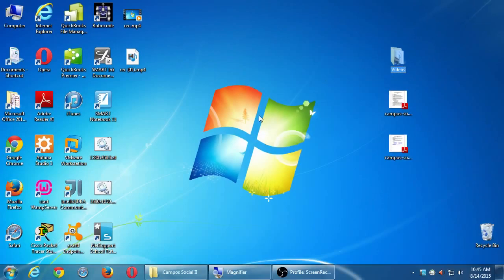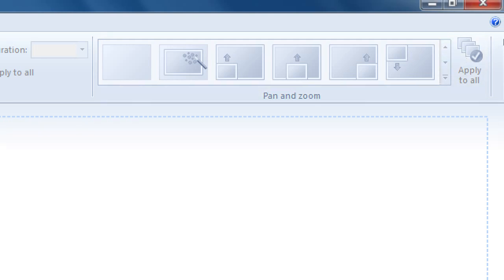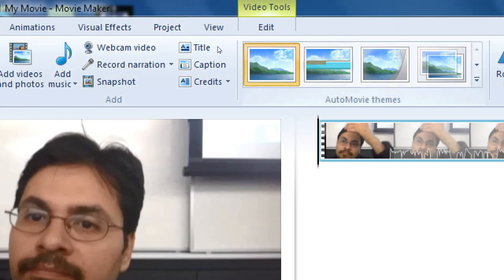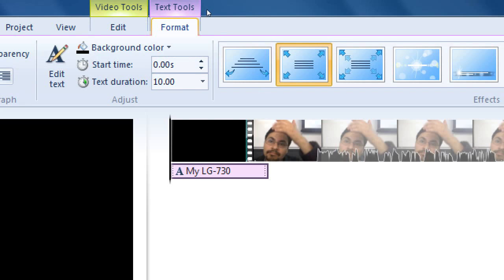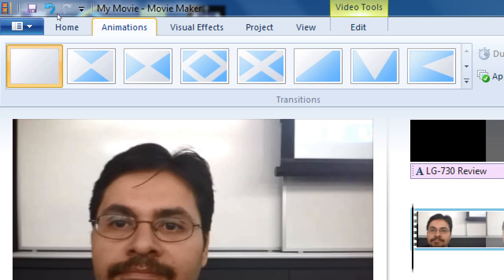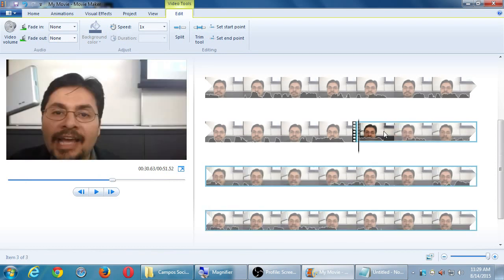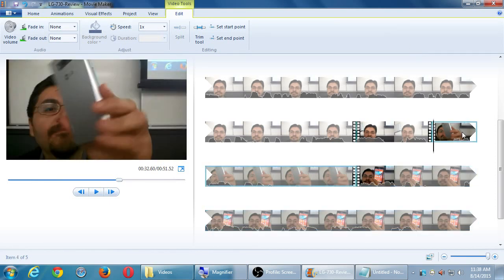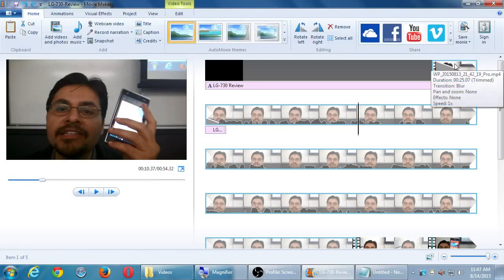SDCE Social II 2015 08 14 B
How to create a YouTube video with Windows Movie Maker-for free. An overview of the Windows Movie Maker panels and icons. Adding a video to the project. Adding Titles and Credits. Adding Transitions. Trimming clips.